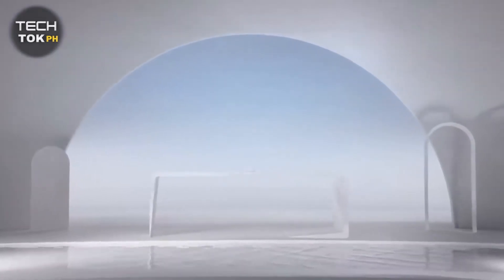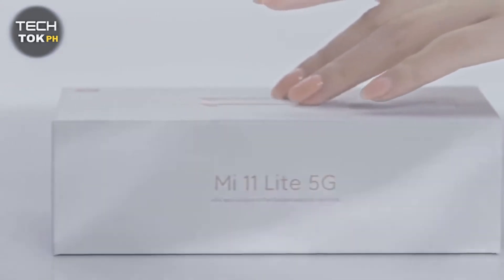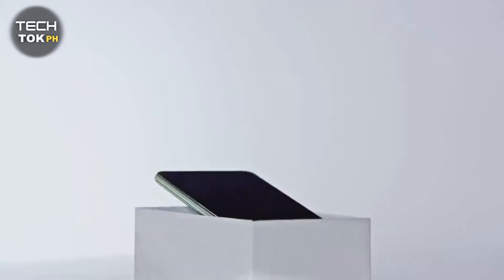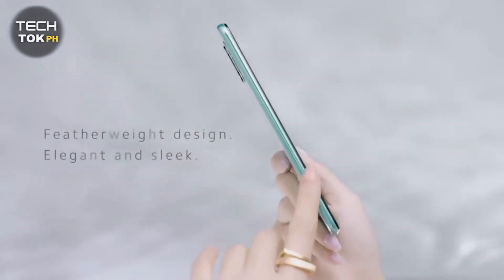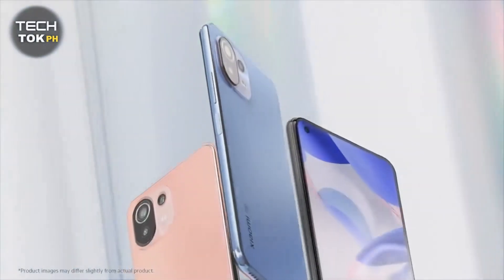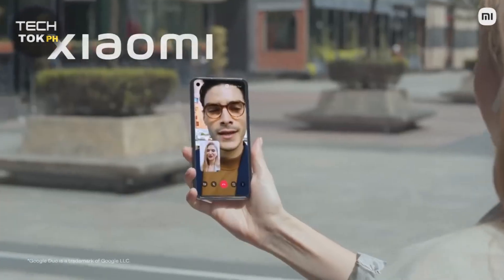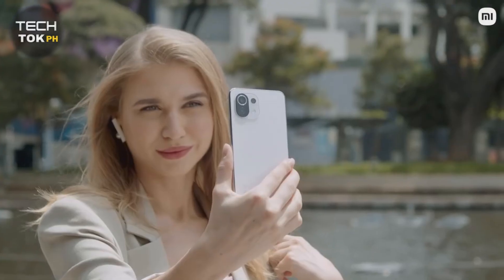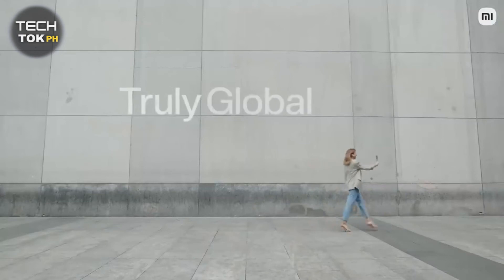Xiaomi Mi 12 Lite 5G 2022: Release date, price and specs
More Tech News @ The Xiaomi Mi 12 Lite 5G NE Mobile Phone features a 6.9 inches AMOLED display with a screen resolution of 1080 x 2400 Pixels and runs on Android 12 Operating System. It comes with more than one color options and it has a pixel density of ~326 PPI with a 19:9 Aspect Ratio. It is powered by a 2.5 GHz MediaTek Helio P70 12nm Octa-Core processor and it has a 12 GB RAM. So, if you are looking for a good mobile phone with a great performance and comes in a budget, then the Xiaomi Mi 12 Lite 5G NE Mobile Phone is the best choice for you.